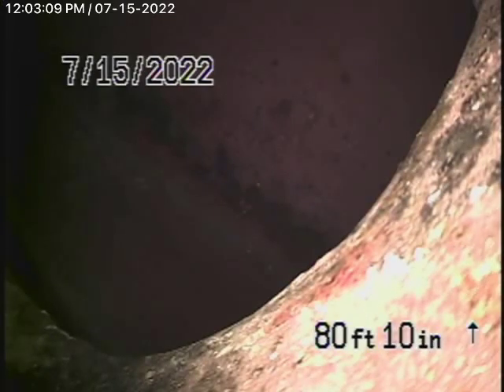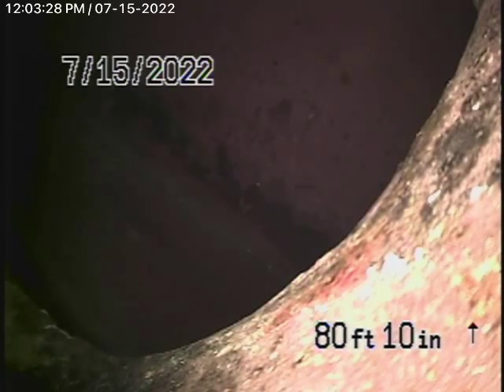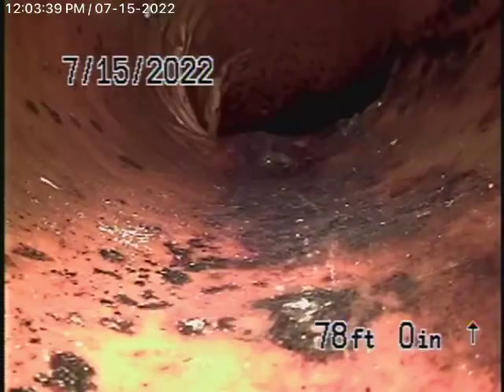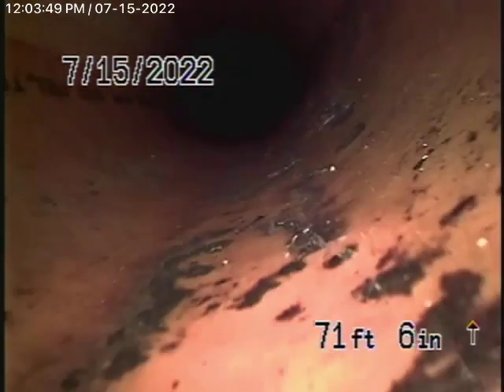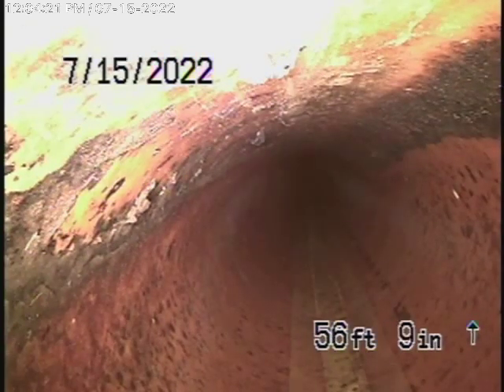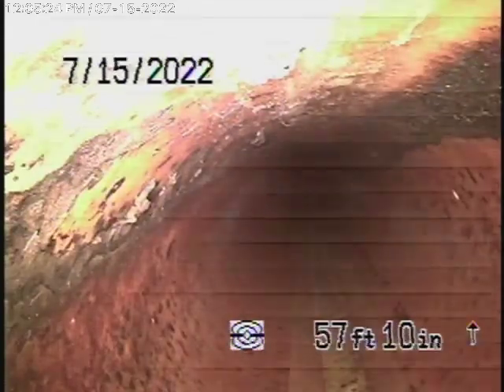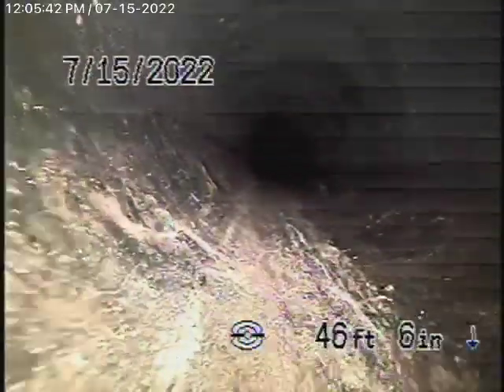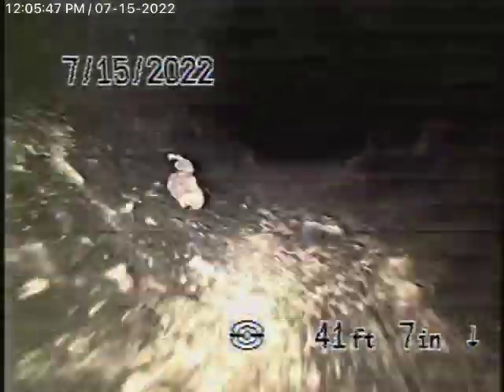4914 Sunnyslope Ave